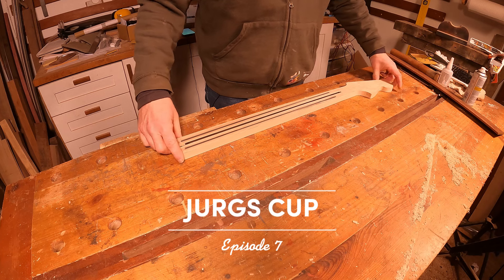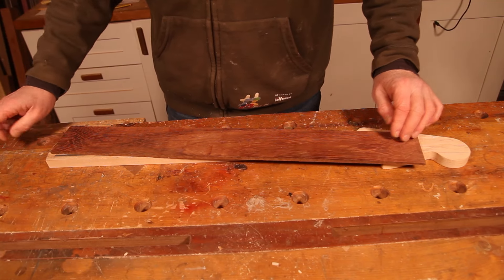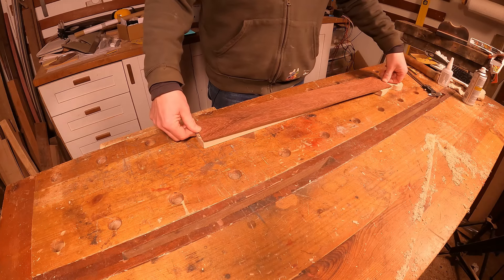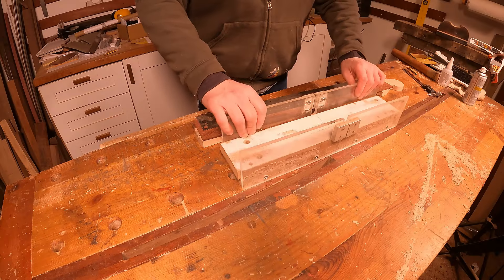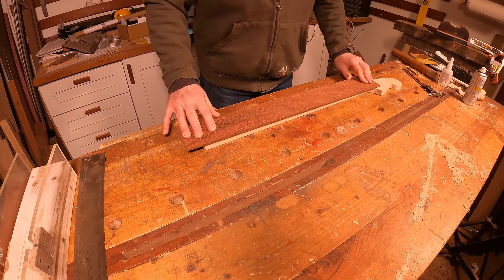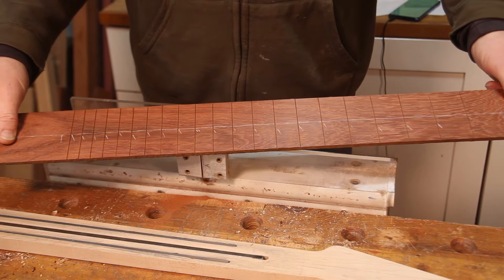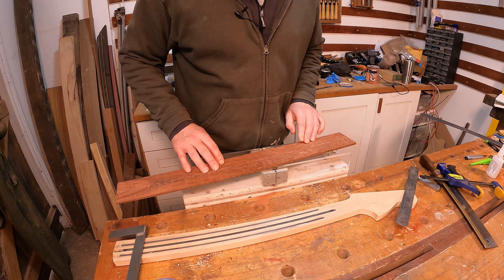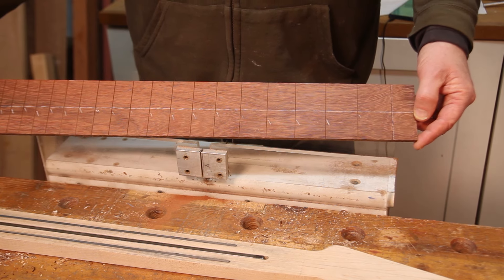Jurgs cup episode 7.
Hi and welcome to episode 7 of bass vi build where I start to make the fretboard.